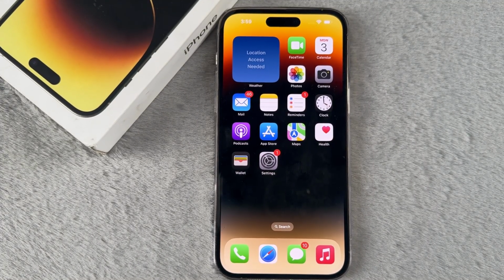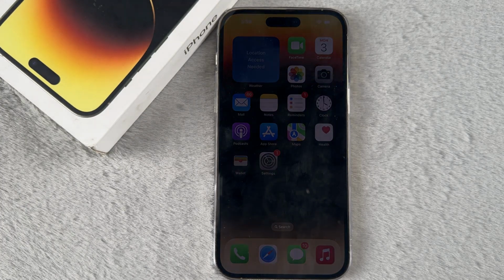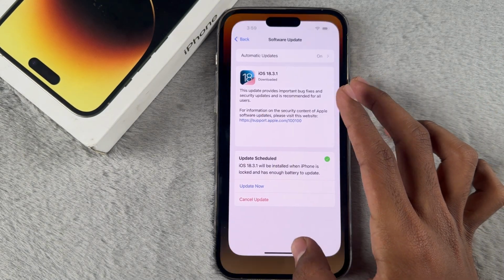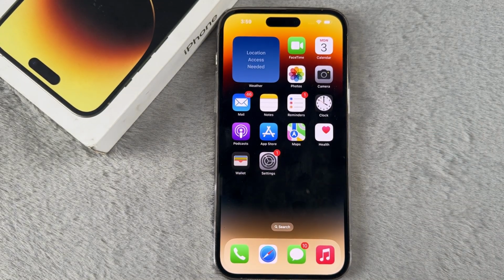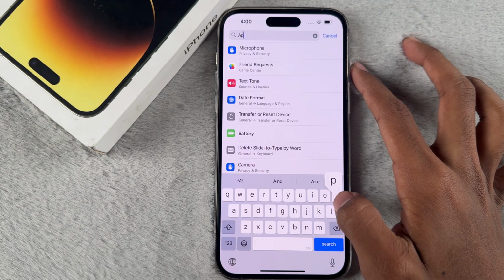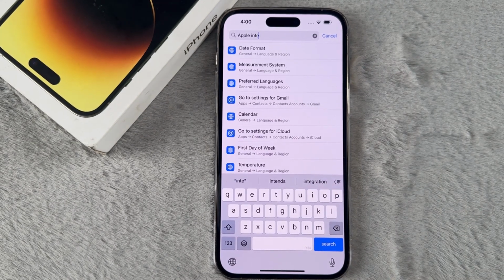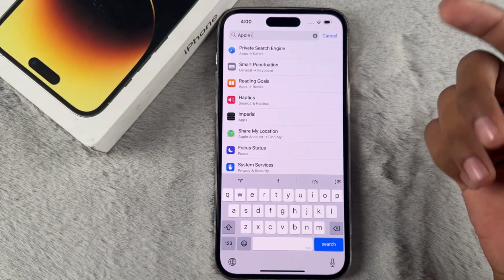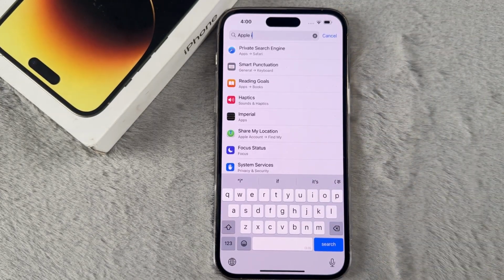How To Make Your Own Emoji on iOS 18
In this video, I am going to show you how to create your own custom emoji on iOS 18. Follow this simple step-by-step guide to personalize and design unique emojis using Apple's latest features.